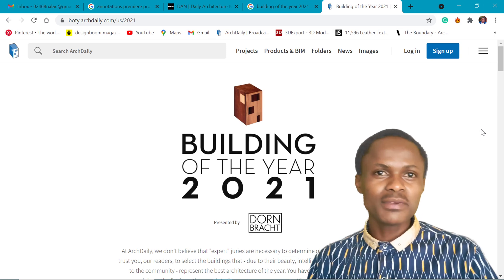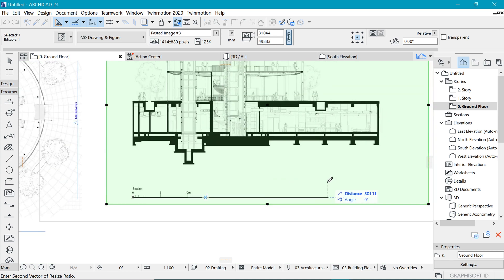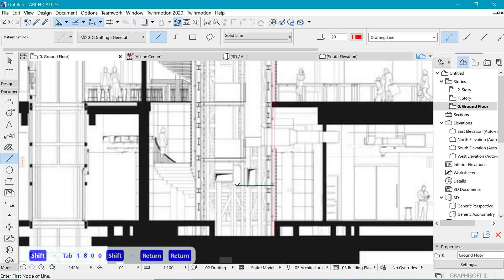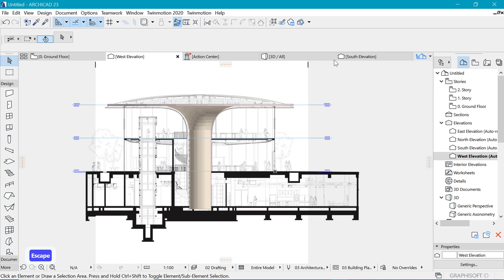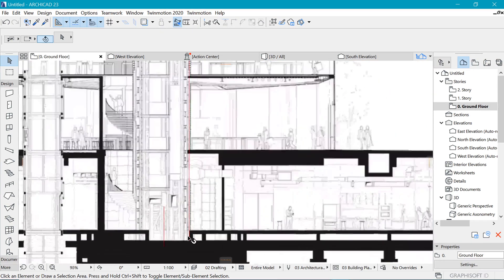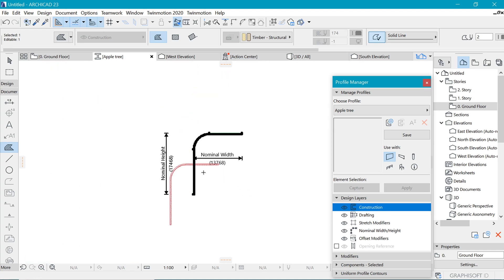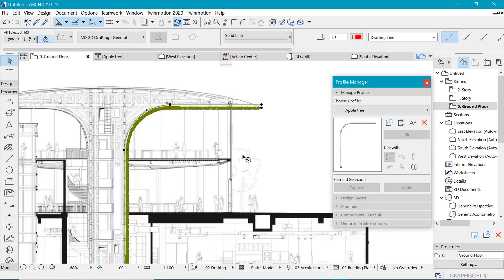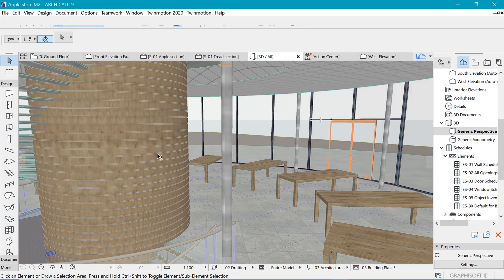How to model the Apple tree: The Apple Central world in Bangkok by Foster + partners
In this video, we discuss how to model the apple tree, the warm wood pannelled tree-like shape at the center of the building.

00:00 Intro
01:05 Import and rescale reference images
03:15 Method 1, Using the shell tool
09:00 Method 2, Using a complex profile in profile manager.